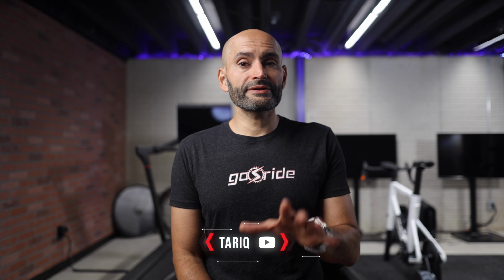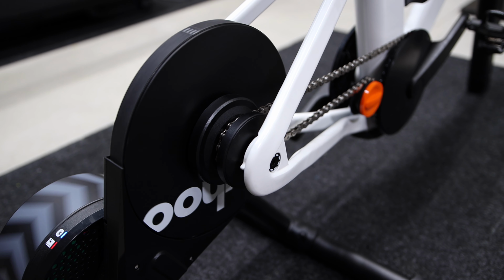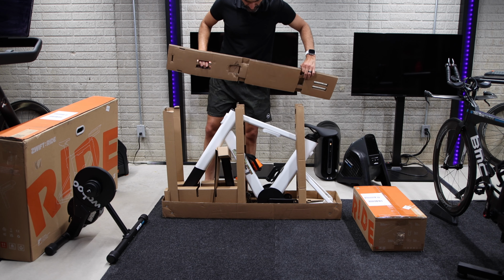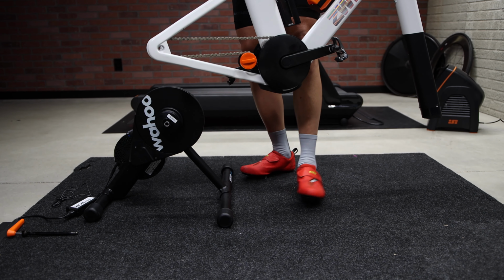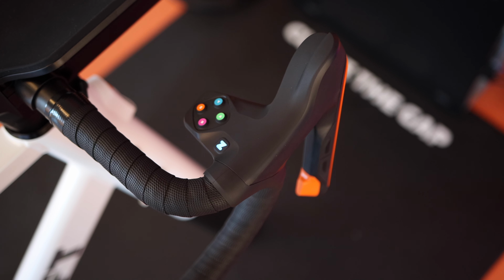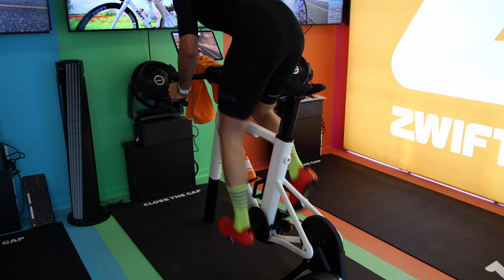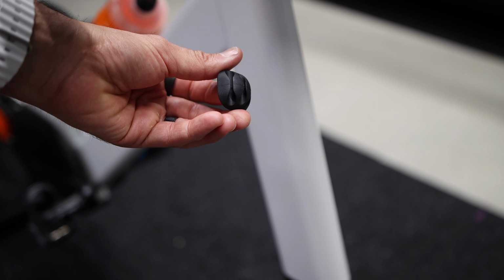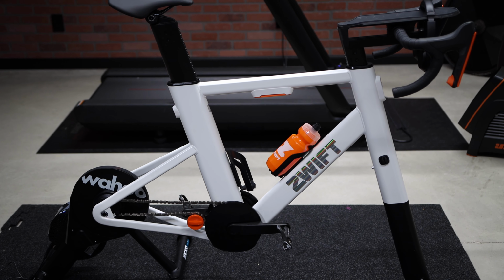The All-New Zwift Ride: Is This the Best Indoor Cycling Setup?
The all-new Zwift Ride is Zwift’s latest hardware innovation, designed to be paired with a smart trainer, essentially turning your setup into a smart bike. The bike is compact, easily adjustable, and quieter than ever. In this video, I dig into all the details that you need to know.

- KOM Cycling Desk
- Favaro Assioma Dual-Sided Power Meter Pedals
- Apple Watch Ultra